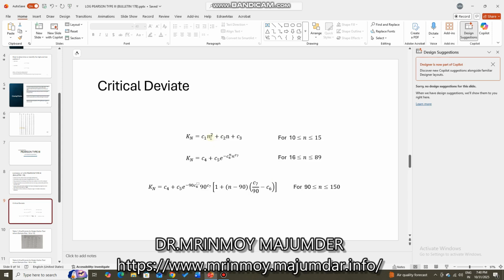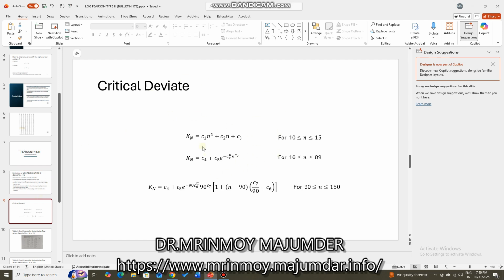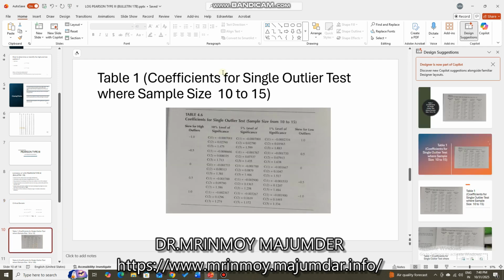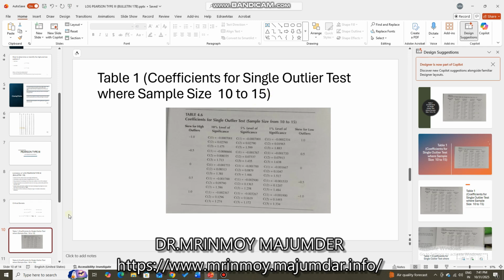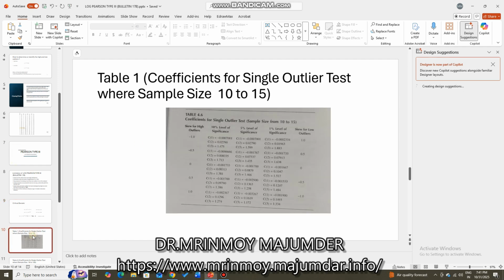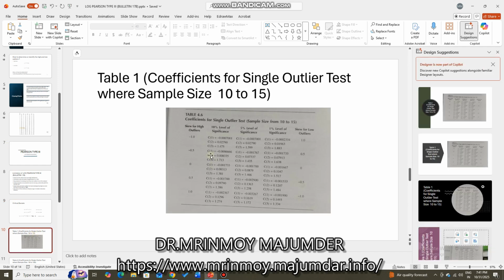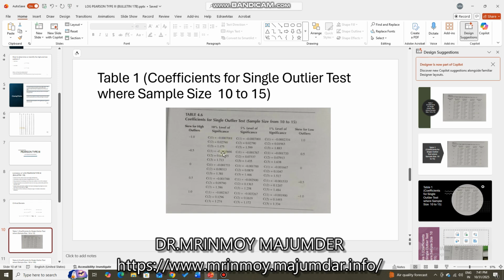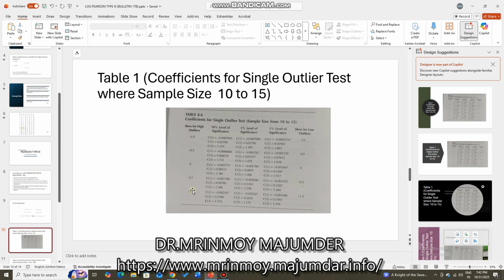Pearson Type III Outlier Detection Method 5of7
A YouTube tutorial on the Pearson Type III Outlier Detection Method explains a statistical approach widely used in hydrology to identify and treat unusually high or low values—outliers—in annual peak discharge datasets. The method involves converting discharge values to their logarithms, calculating the mean, standard deviation, and skewness of these log values, and detecting outliers by comparing data points against critical thresholds that account for the dataset's skewness. This adjustment for skewness distinguishes it from older approaches, allowing for a more accurate identification of both high and low outliers in long hydrological records.

The tutorial often emphasizes practical steps: finding the skewness of log-transformed data, applying the relevant criteria to flag outliers at a 10% significance level, and re-computing key statistical values after outliers are addressed. By carefully managing extreme observations, this method ensures that subsequent flood frequency and risk analyses are not distorted by anomalous data points, supporting more reliable flood estimation and management.